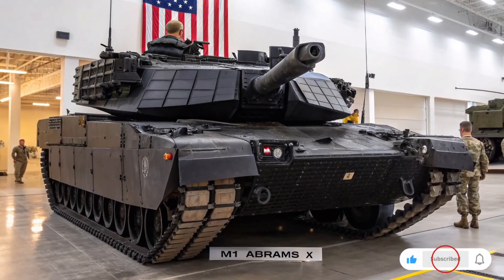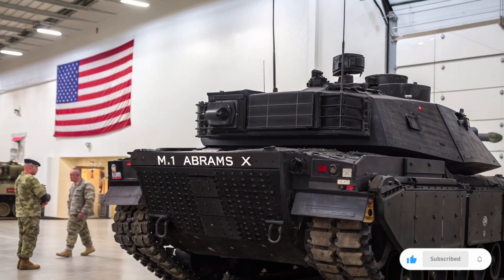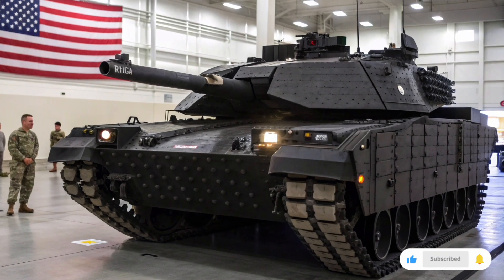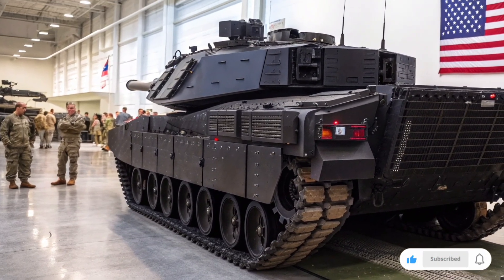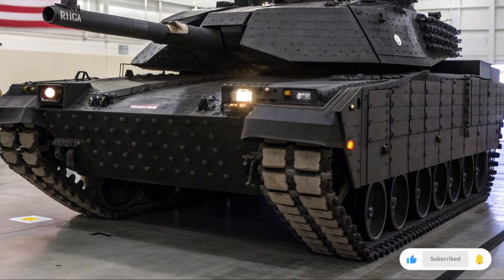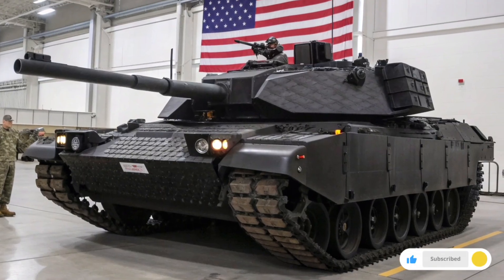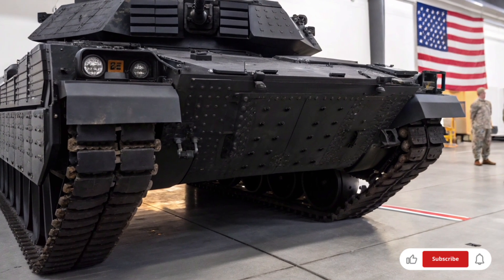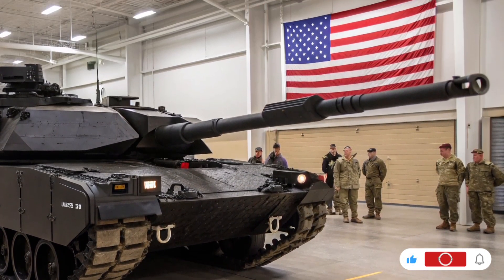2026 M1 Abrams X Fighter Tank | Full Review, Specs, Features & Performance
2026 M1 Abrams X Fighter Tank | Full Review, Specs, Features & Performance

Step into the future of armored warfare with our in-depth review of the 2026 M1 Abrams X Fighter Tank. Discover its next-gen firepower, advanced AI-assisted targeting, unmatched defense technology, and battlefield dominance. From cutting-edge mobility to futuristic stealth design, this tank is built to redefine combat performance. Watch till the end to see why the Abrams X is the ultimate game-changer in military vehicles.

5 Cover Topics Titles

1. 2026 M1 Abrams X – The Next Generation Battle Tank

2. Inside the Abrams X: Power, Protection & Performance

3. How the M1 Abrams X Redefines Future Warfare

4. Abrams X vs Modern Tanks – Unstoppable Force?

5. Cutting-Edge Tech of the 2026 Abrams X Fighter Tank

If you enjoyed the video and want more deep dives into the latest military vehicles, weapons, and future warfare technology, make sure to hit that like button, share with fellow enthusiasts, and subscribe to our channel for upcoming reviews.